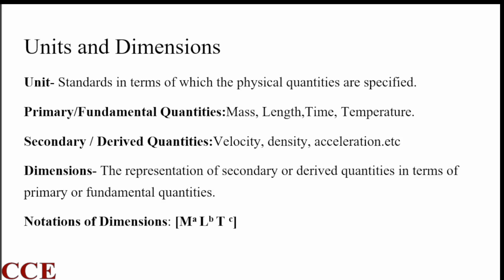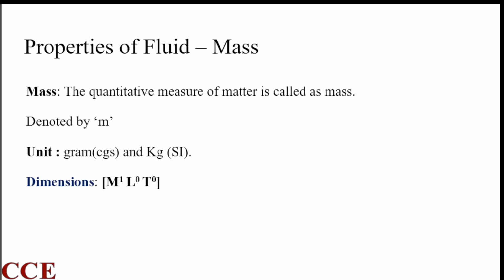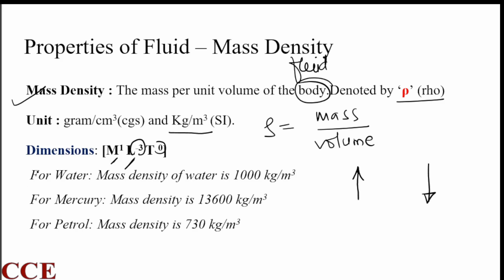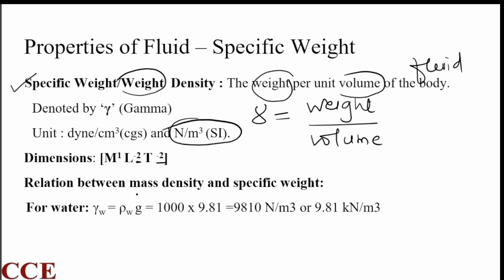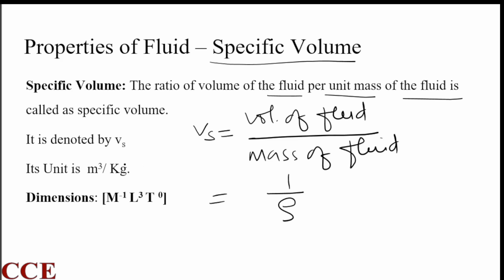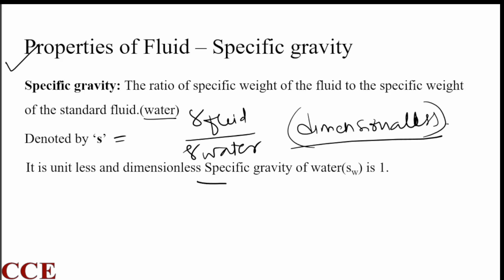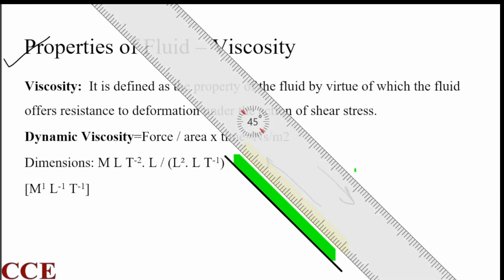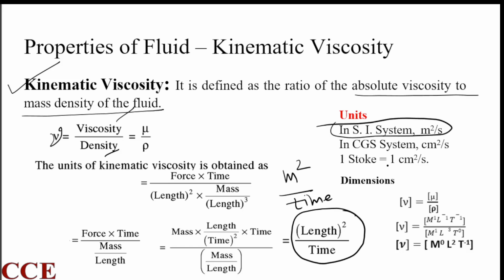Fluid Mechanics Module 1 [Properties of Fluid]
In this video, we explore the fundamental properties of fluids and their role in fluid mechanics. Whether you're studying physics, engineering, or just curious about the behavior of liquids and gases.

We’ll break down each property and help you understand how these properties influence everything from water flowing through pipes to the behavior of air in the atmosphere.

Chapters: Mass density 3:54
Weight density 5:33
Specific volume 7:53
Specific gravity 9:04
Dynamic Viscosity 10:23
Kinematic Viscosity 13:46
Refer Video for numerical on fluid properties
Refer video for Numerical and theory on Newtons law of viscosity